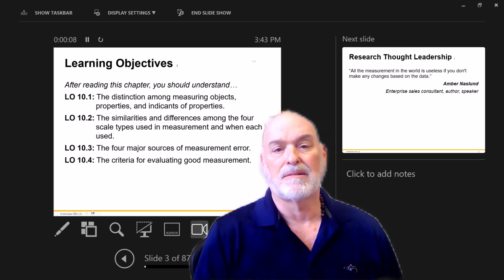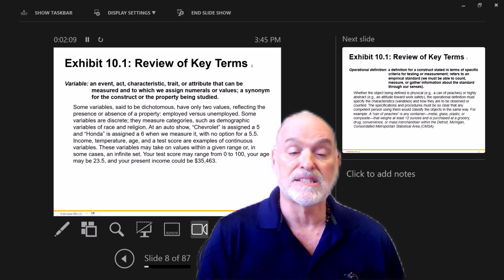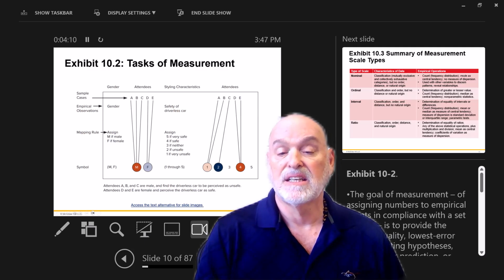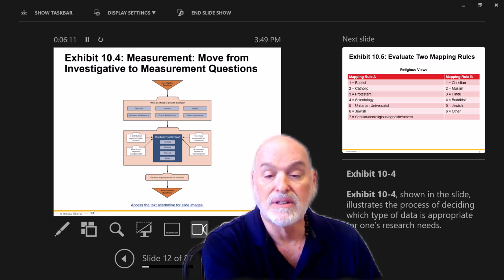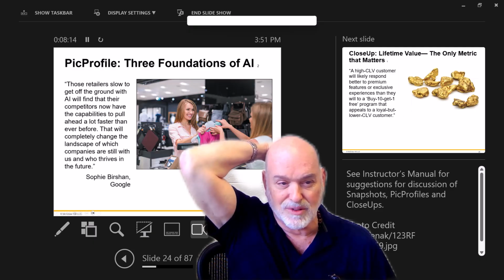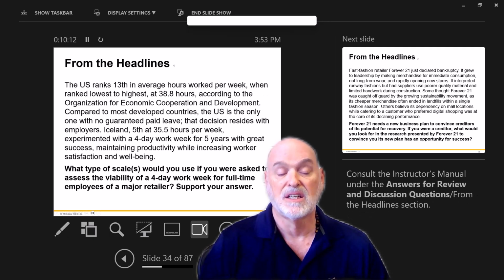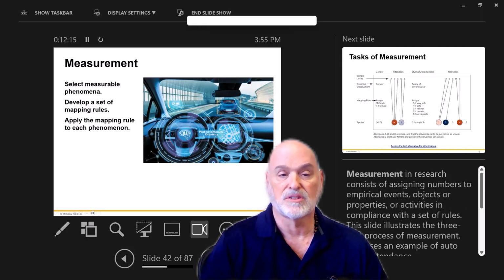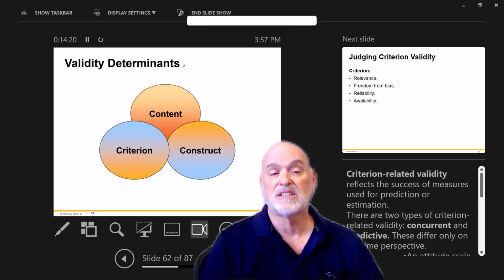Chapter 10 Capstone